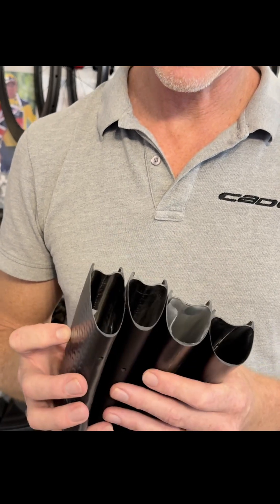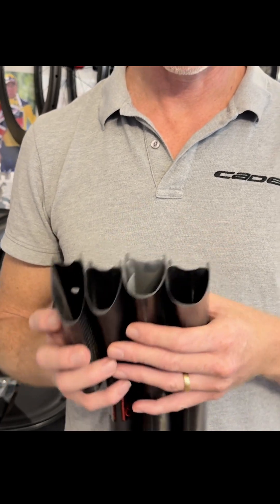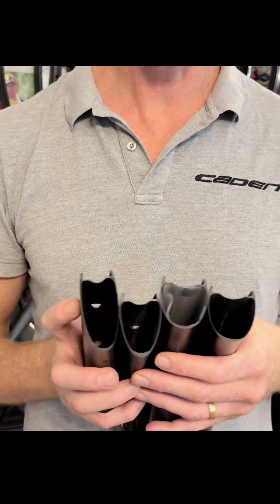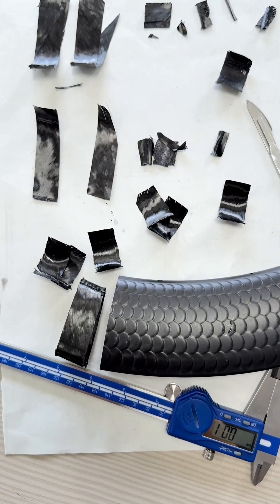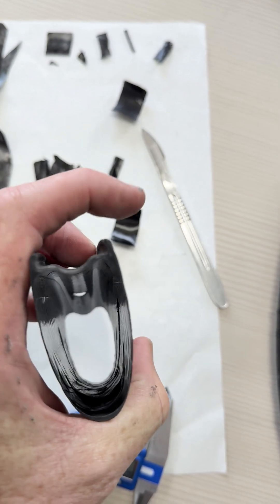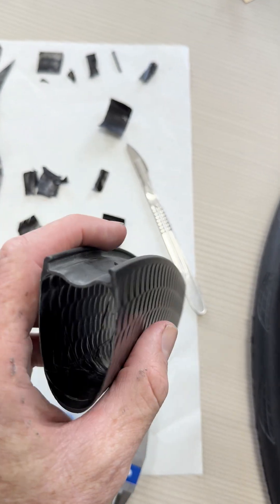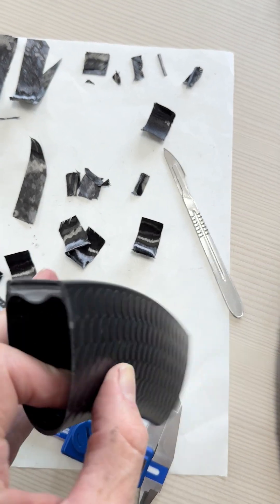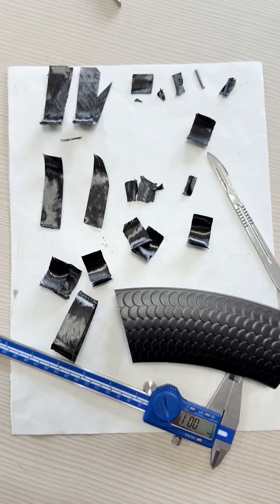Scope Artech 6 Carbon Layup Schedule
Taking apart a Scope Artech 6 rim after burning it.